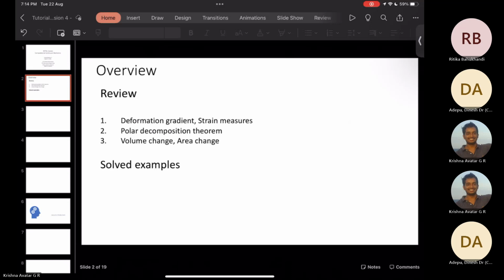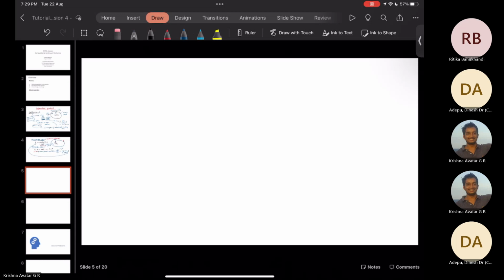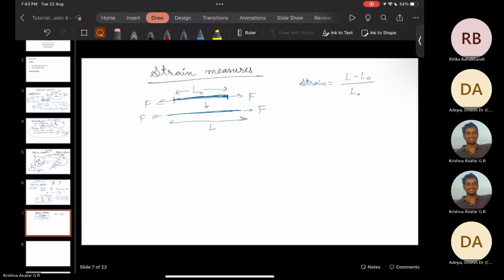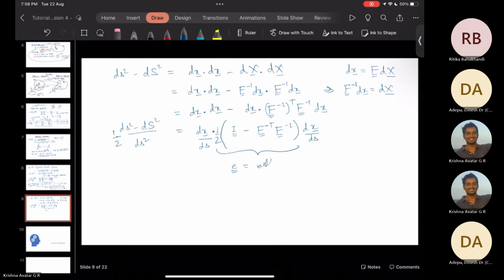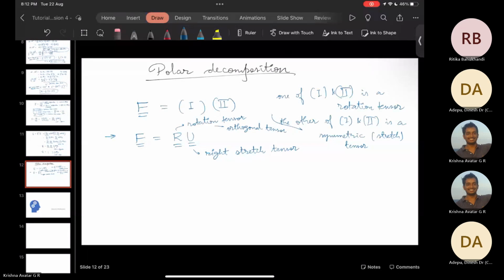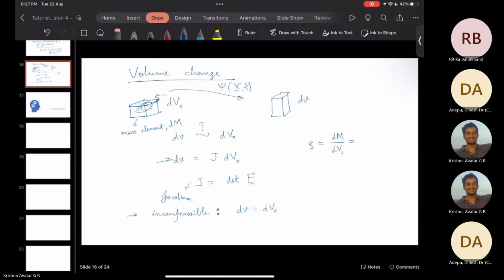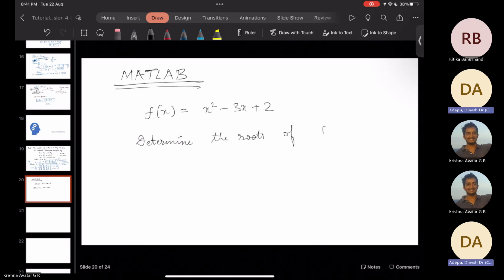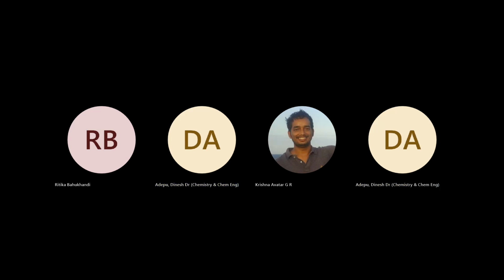Tutorial Session 5 - Linearized kinematics, material time derivatives, Reynolds transport theorem